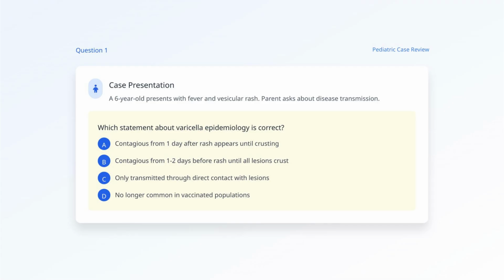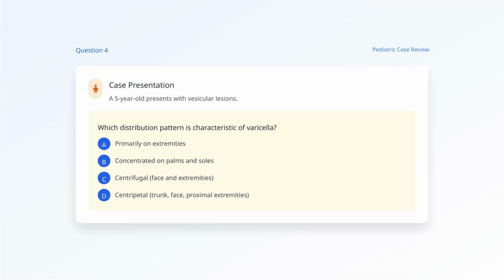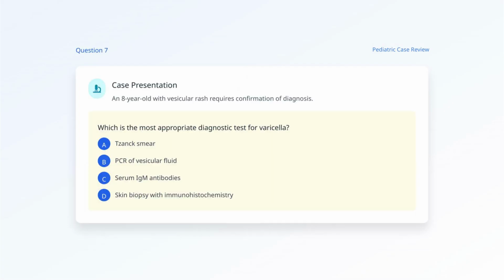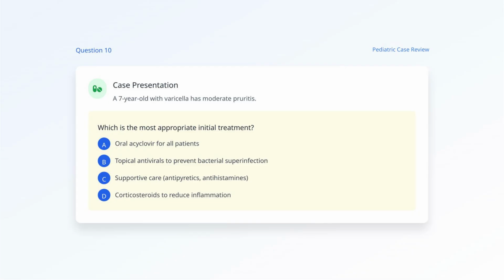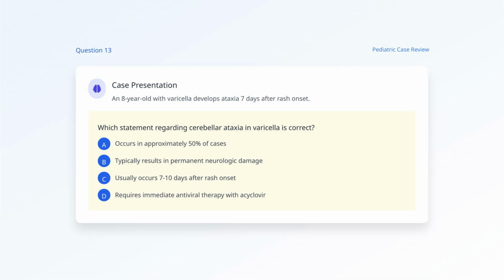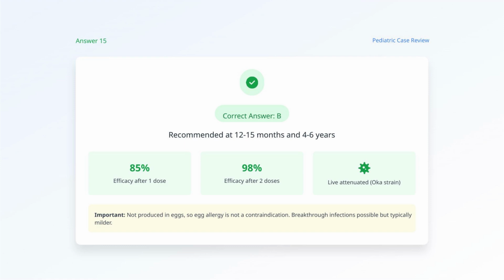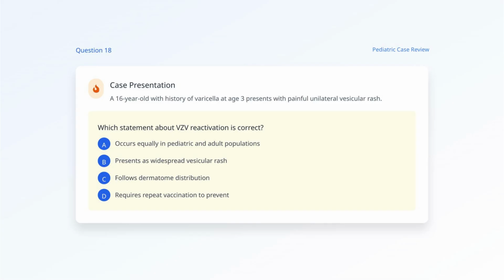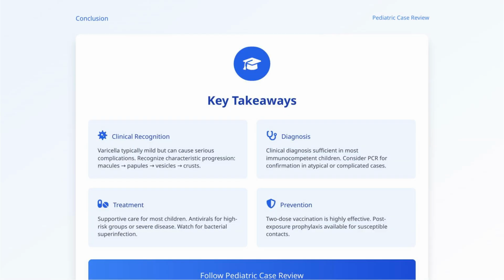Chicken Pox in Children: Case-Based MCQ Review | Pediatric Case Review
In this lecture titled *Chicken Pox in Children: Case-Based MCQ Review*, we dive into one of the most common viral infections in pediatrics — chicken pox (varicella). Through a series of engaging case-based multiple-choice questions, you’ll review key aspects of this disease including clinical presentation, examination findings, diagnostic investigations, treatment strategies, complications, and important clinical pearls for pediatric practice.

Designed for medical students, pediatric residents, and healthcare professionals, this interactive session helps strengthen your understanding of varicella through real-case scenarios and evidence-based explanations.

Have any questions or topics you’d like to see next? Leave them in the comments below!